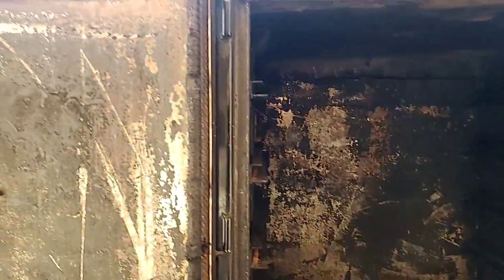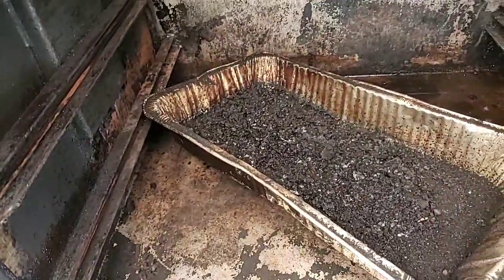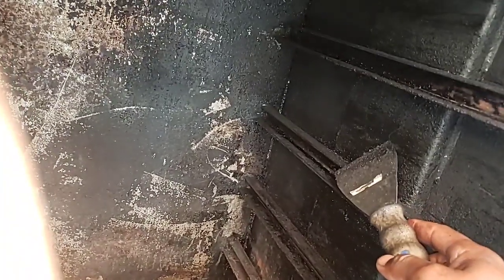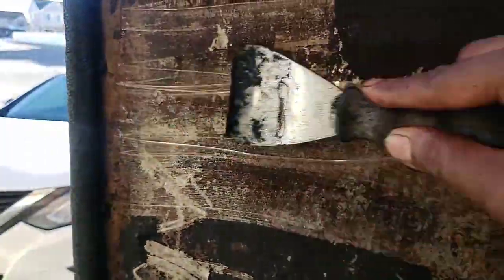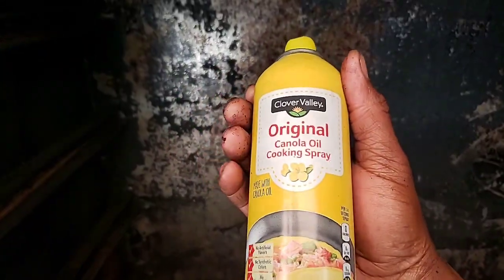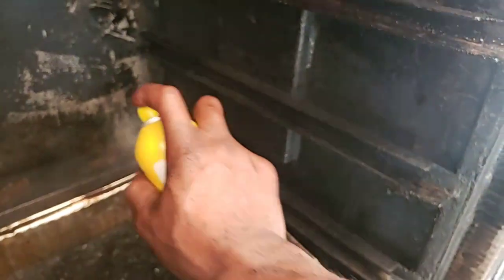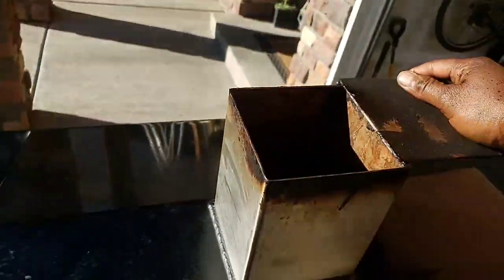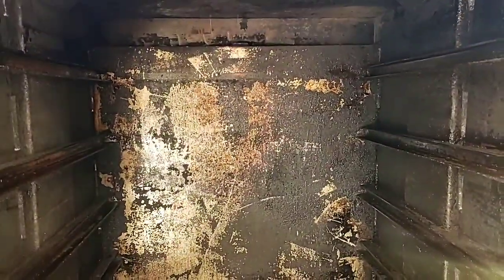part 1 re seasoning the vault